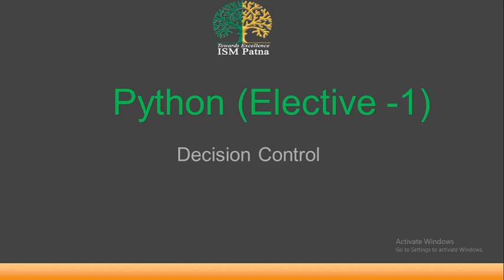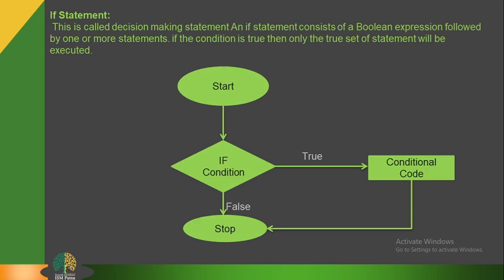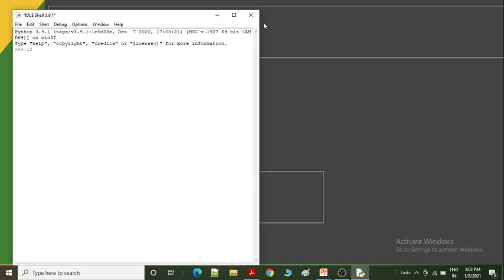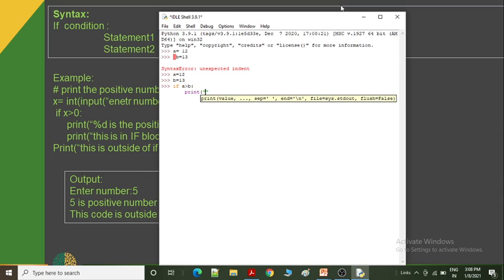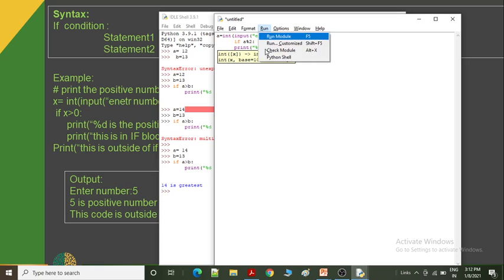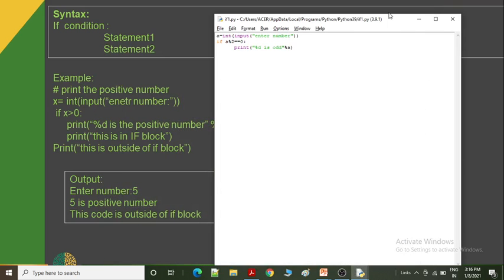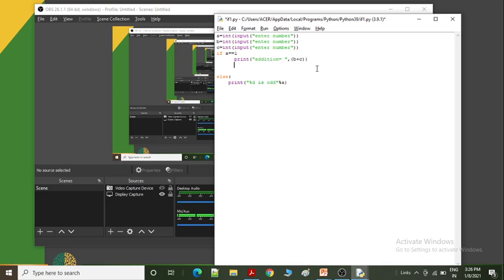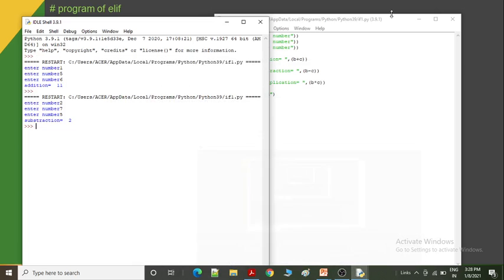S09 BCA 105 Decision controlIF, Elif,else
by Vandana Verma